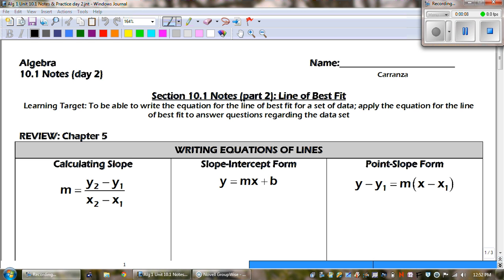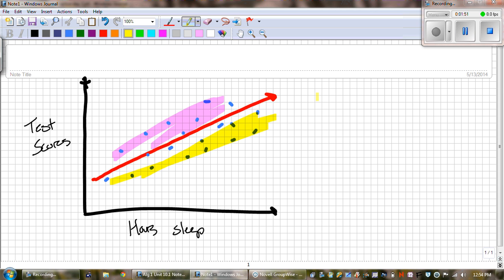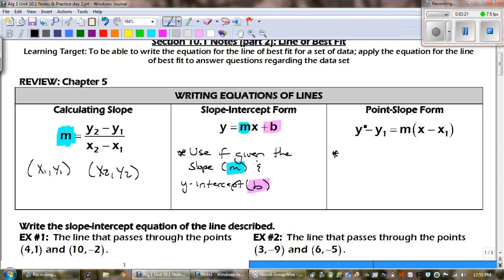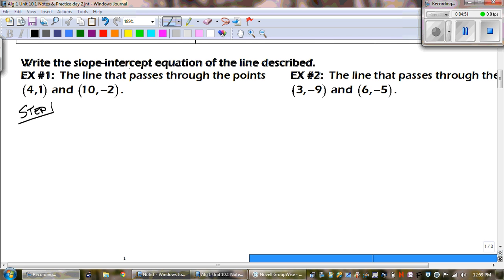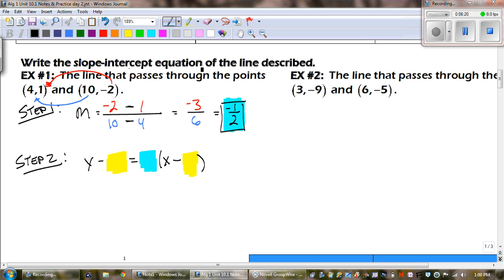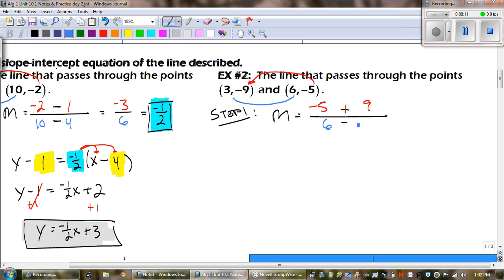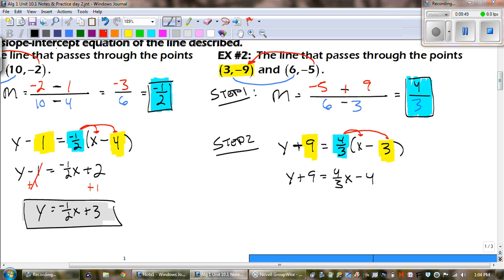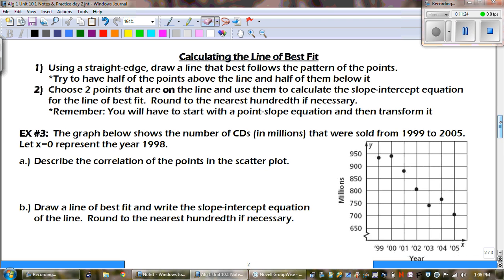AT Algebra Unit 10.1 Notes day 2 - Video 1